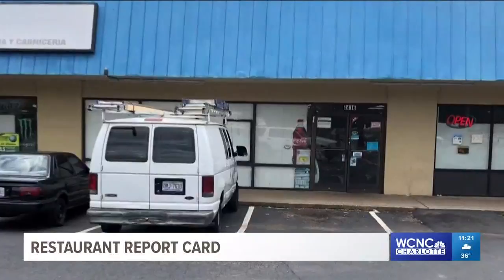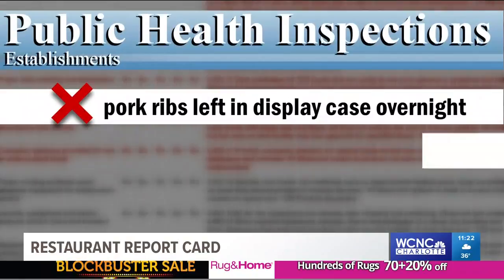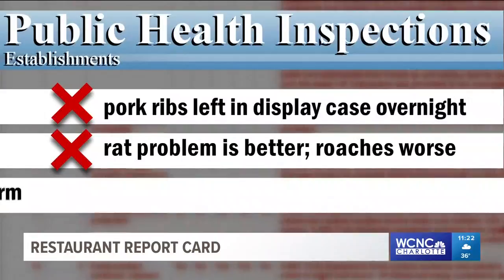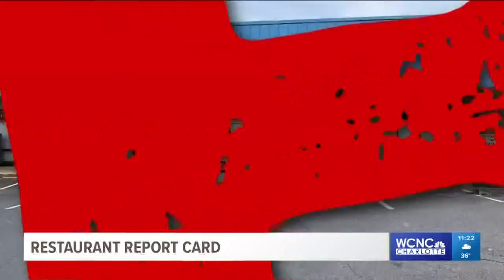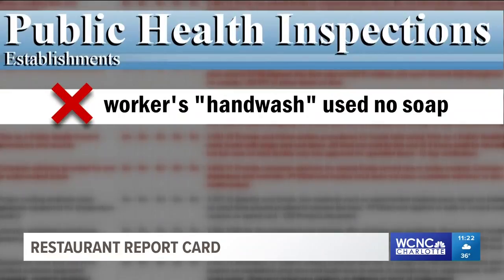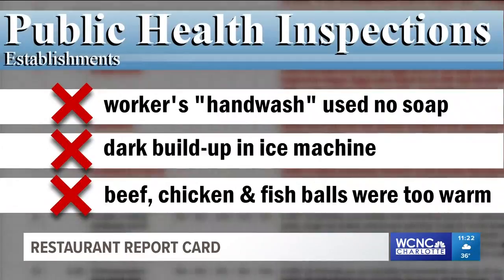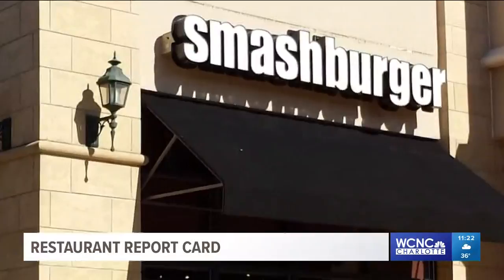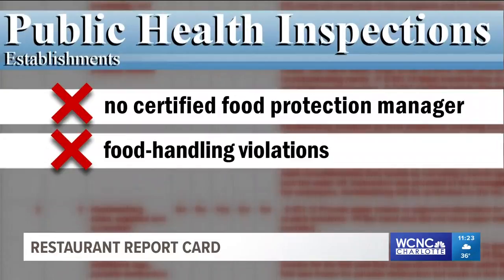Restaurant Report Card: Roaches seen running through Charlotte eatery's dining room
You never know what you'll find in the reports but it's information you'll want to know about before your next dinner or lunch out.